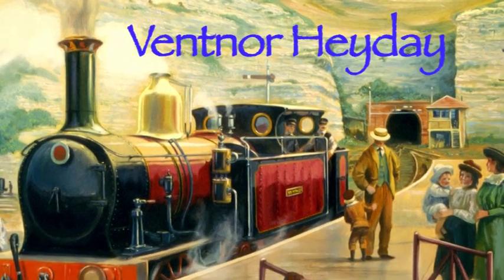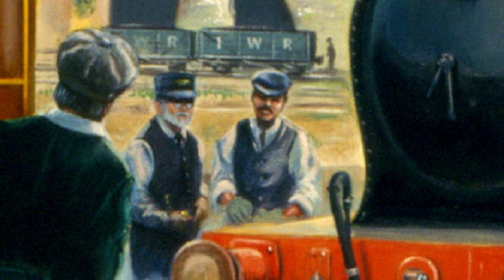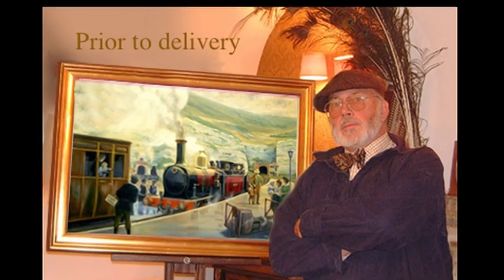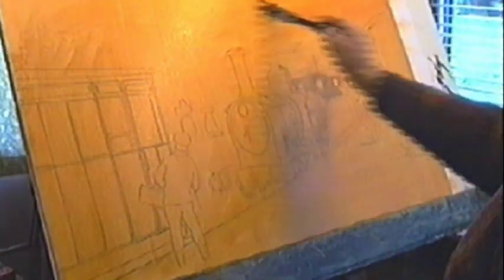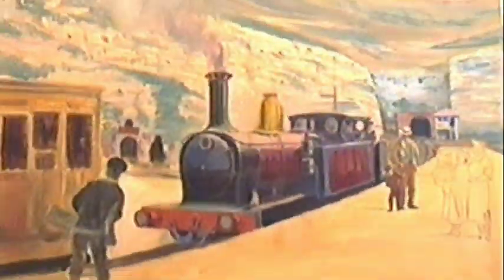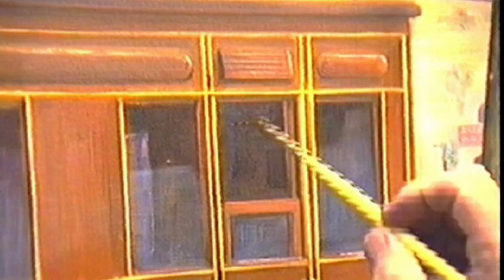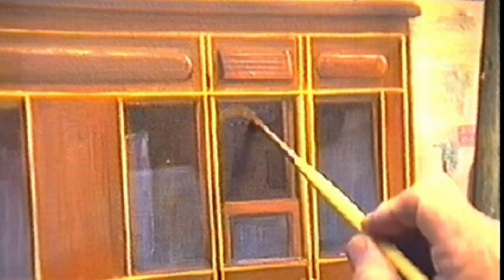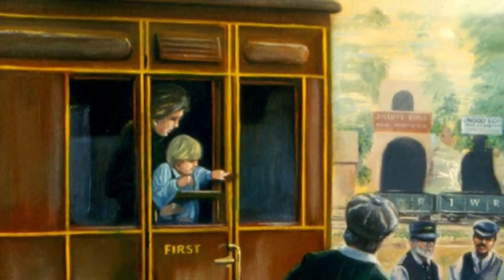Exploring "Ventnor Heyday 1900" : by John Howard Worsley + footage of creation.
Back in 1993, I was embarking on a dramatic life-changing decision.  As I travelled trough ecstasy and adventure, I recorded moments using my analogue movie camera. Here, a part of that time is revealed as I discuss the conception of this commissioned work and the cryptic links it may convey: Links to a story about the power of belief…..